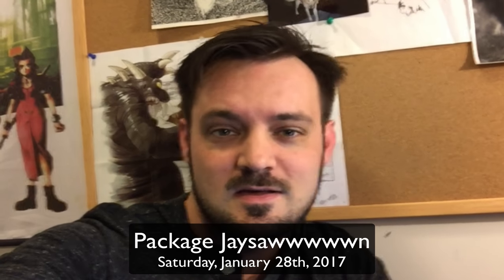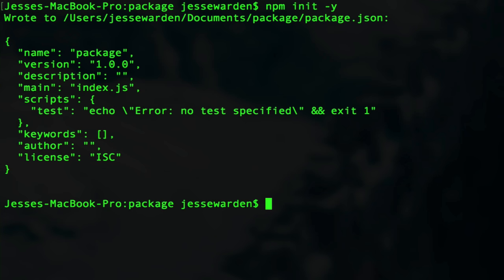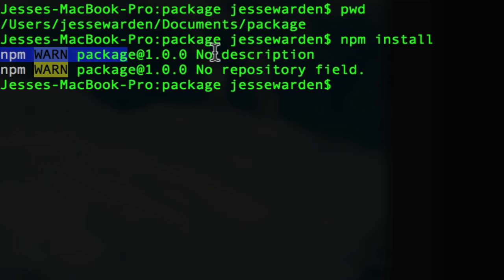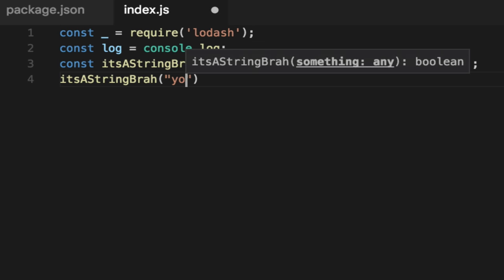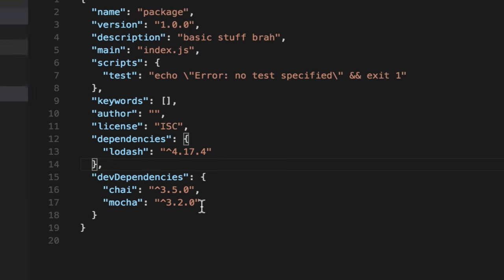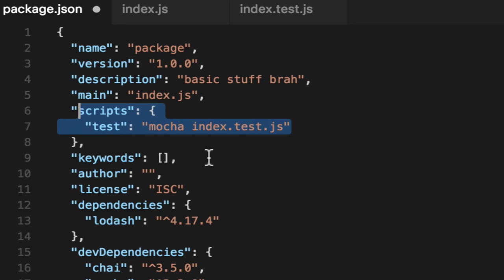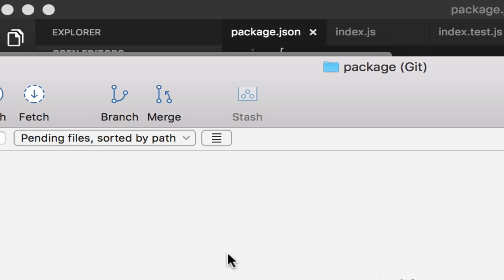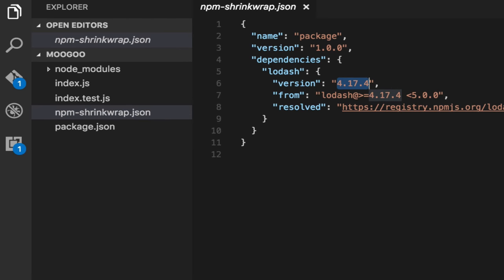Node's Package.json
I describe the package jaysawn for Node.js.